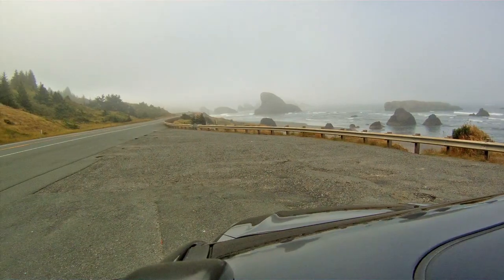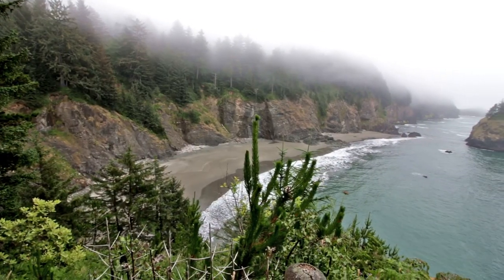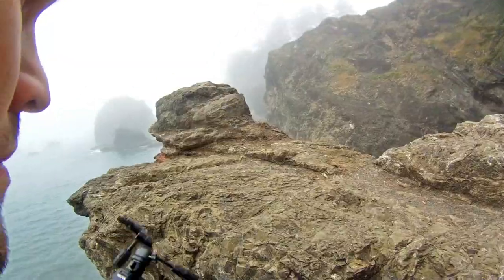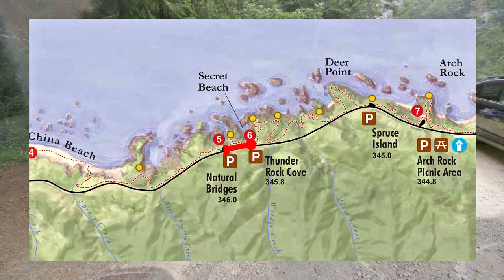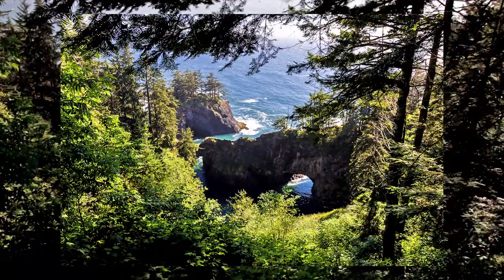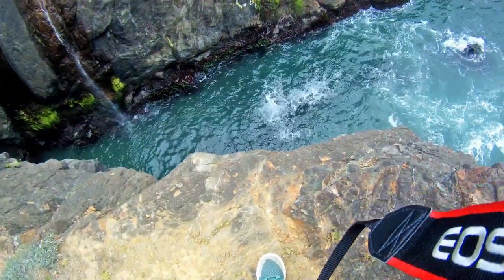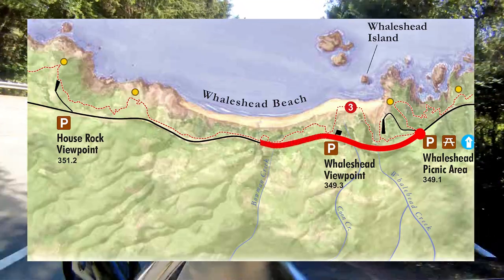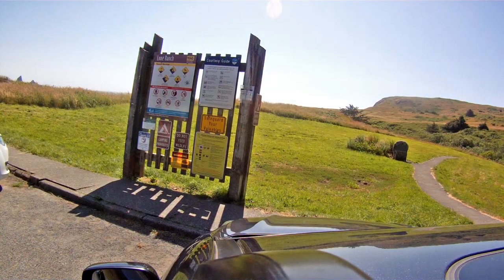Samuel H Boardman: Scenic Corridor with the states best beaches, Oregon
In this video we explore the entire Samuel H Boardman Scenic Corridor in one day.  This state park contains some of Oregons best and most preserved beaches. Being such a large state park, we did have to skip a few things in our day of exploration. The goal of this 8 minute video is to show the experience of the state park.

The Dubliners - The Fields Of Athenry (Instrumental).